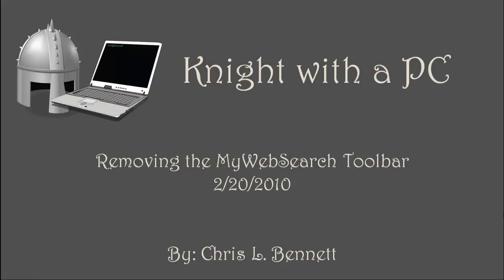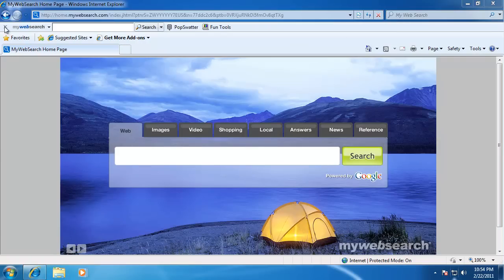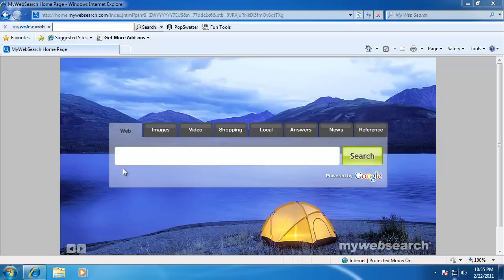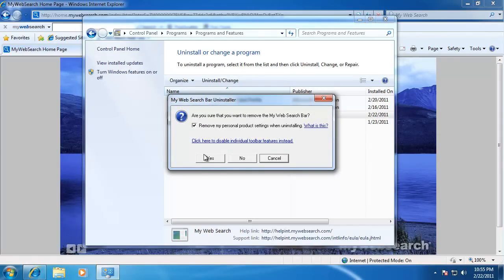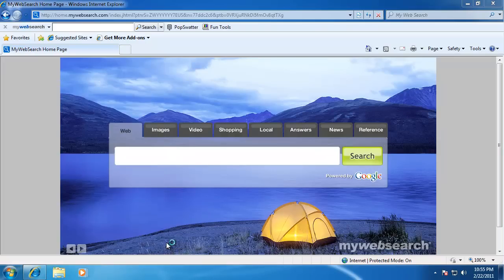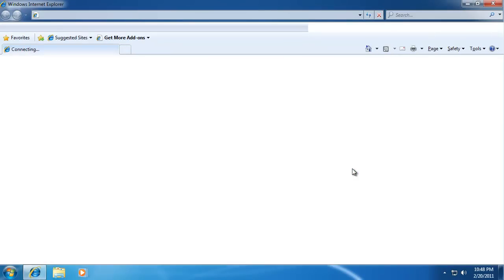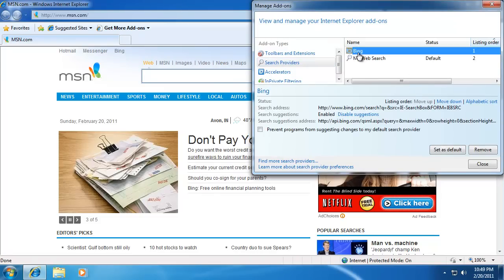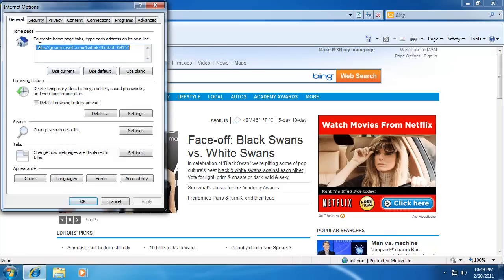Remove MyWebSearch Toolbar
I demonstrate how to remove MyWebSearch toolbar from Internet Explorer.